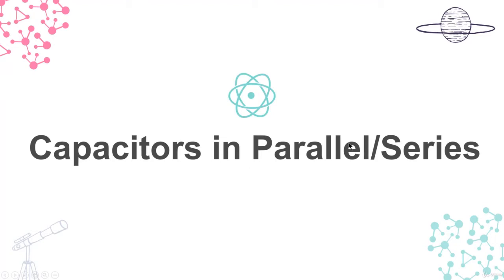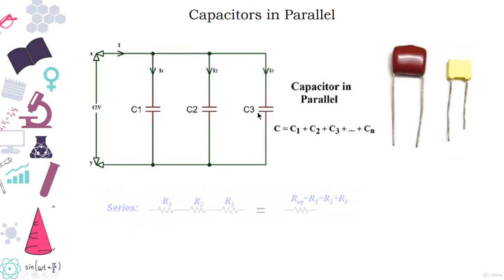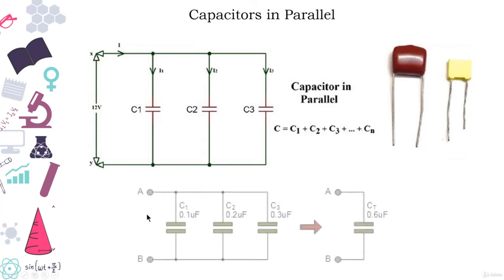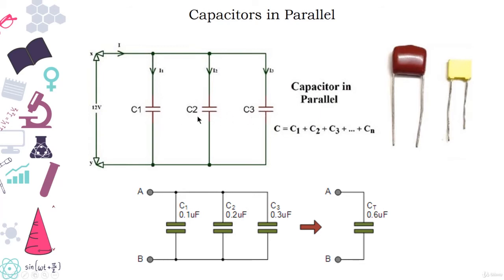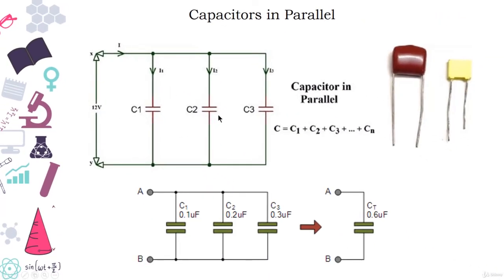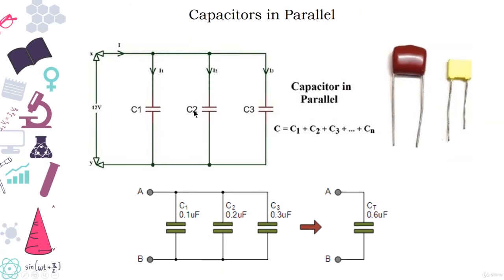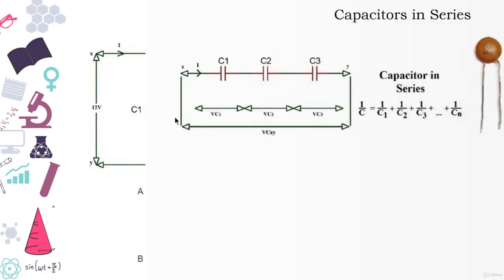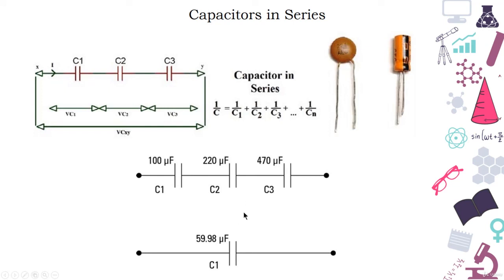14- Capacitors in Series vs Parallel